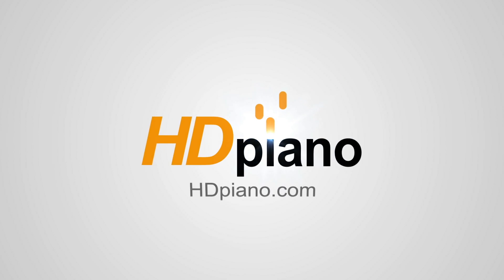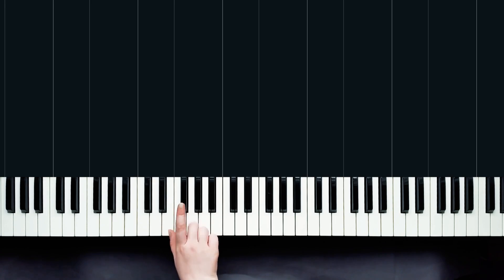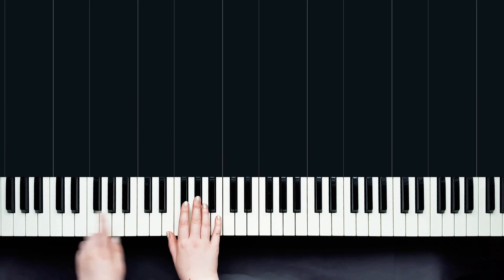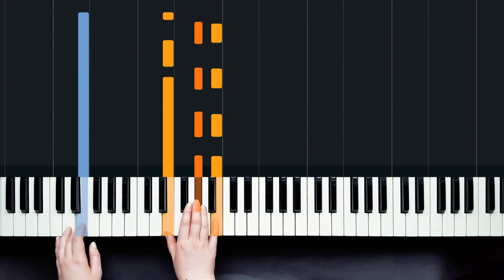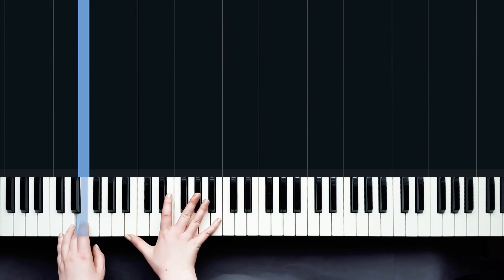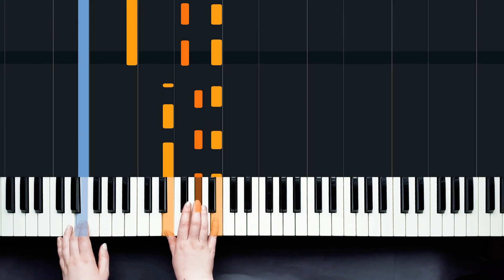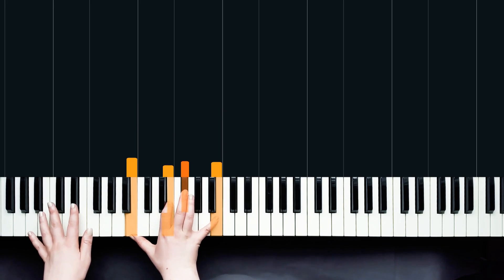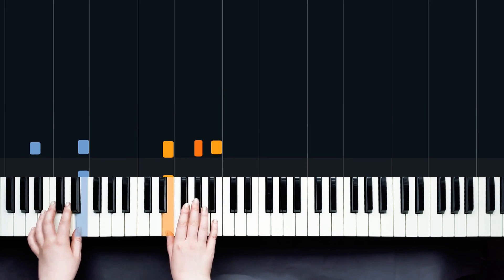How to Play "Mercy" by Brett Young | HDpiano (Part 1) Piano Tutorial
In this piano tutorial we'll learn how to play "Mercy" by Brett Young!

Described as ‘Adele-like’, this Brett Young track was a big hit in the country billboards. This is a great track to practice your vocals with a simple, piano line. If you can, why not try and play these chords on guitar for a ballad feel?

0:00 - Welcome!
0:17 - Demonstration
2:11 - Intro
6:45 - Verse